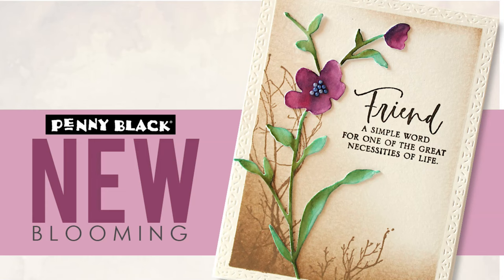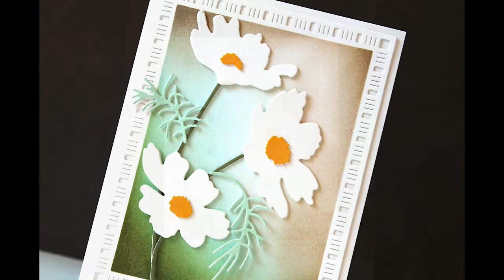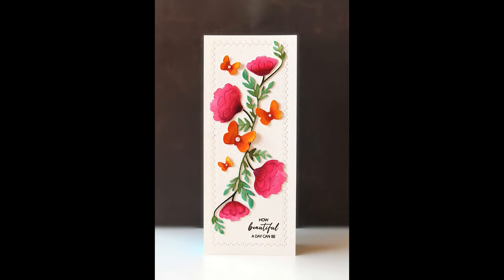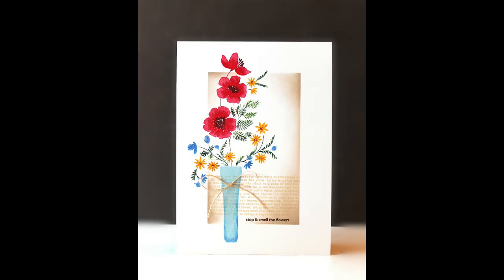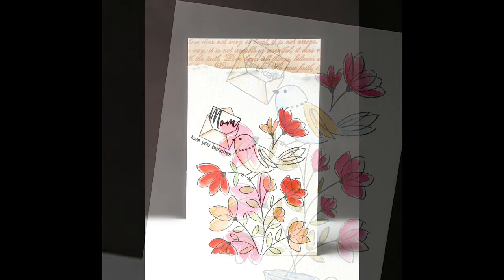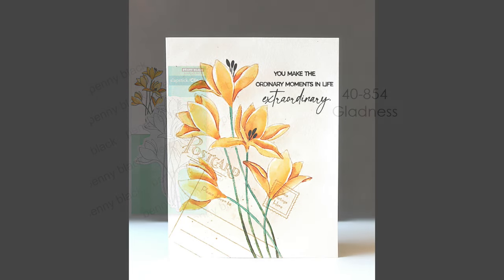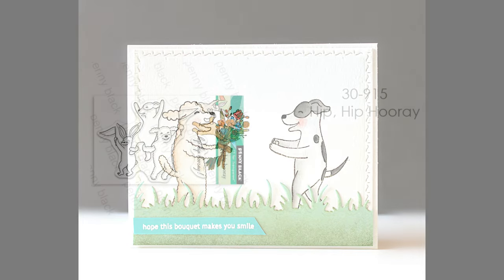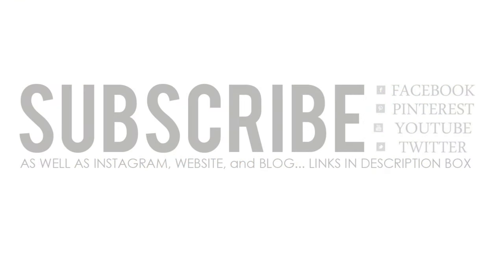NEW STAMPS, DIES, MASTERPIECES MADE SIMPLE | "Blooming" 2022 | Penny Black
TECHNIQUES MENTIONED WITHIN THIS VIDEO

Jill Foster